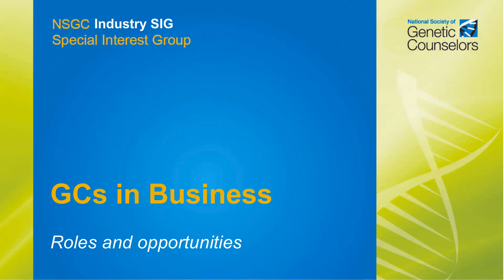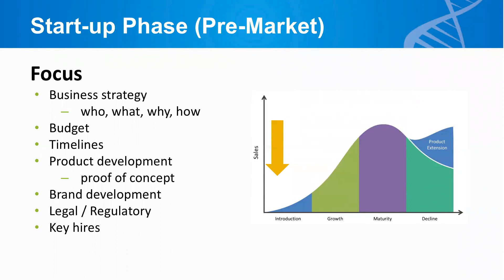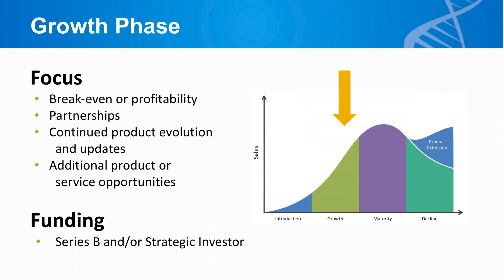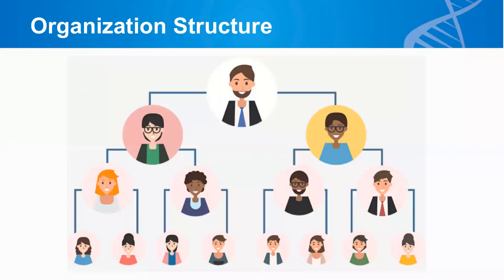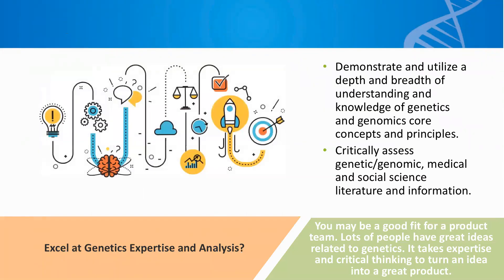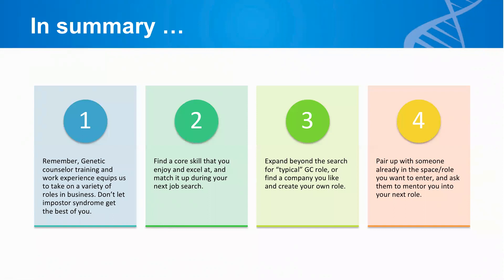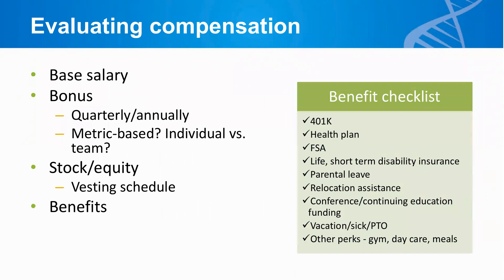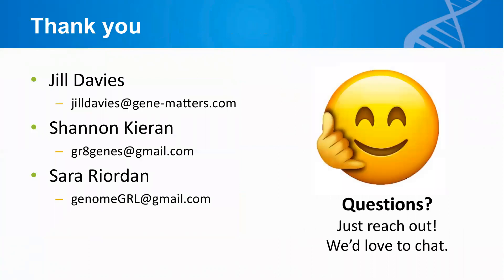Industry SIG Webinar: GCs in Business